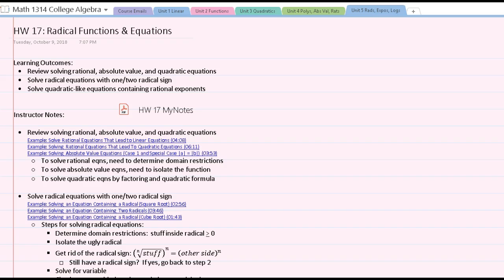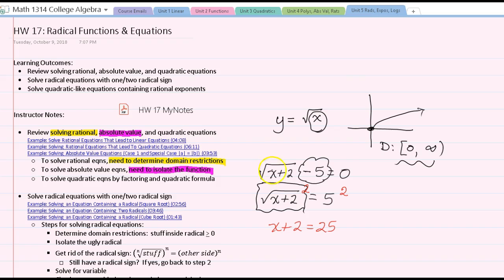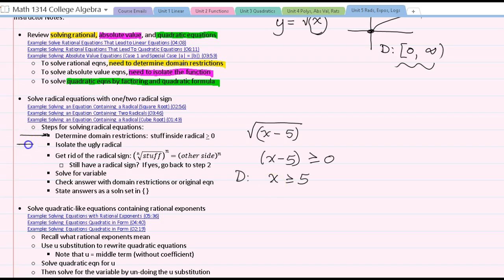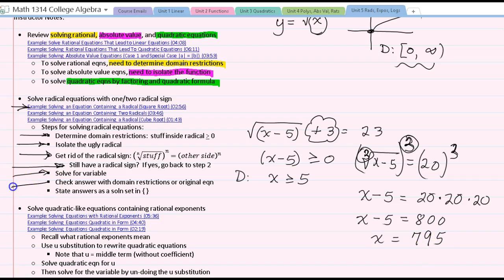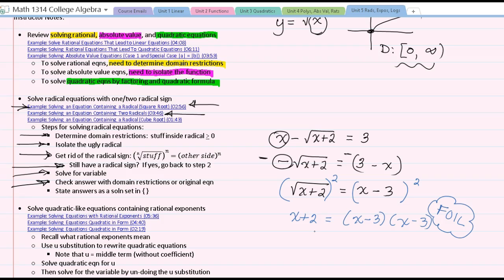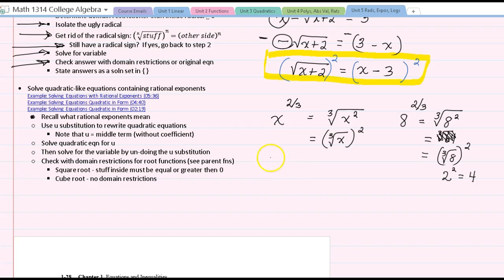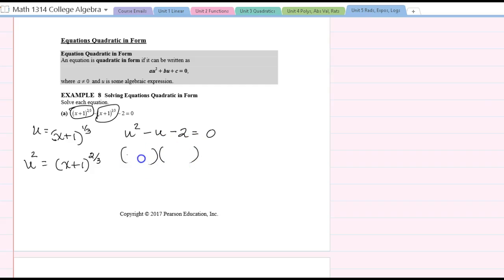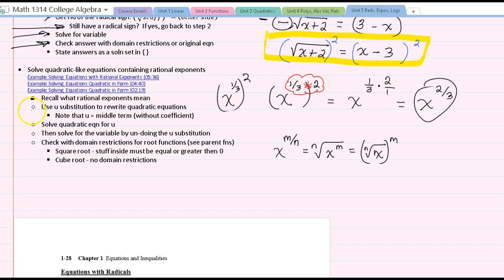Intro to Radical fns & eqns